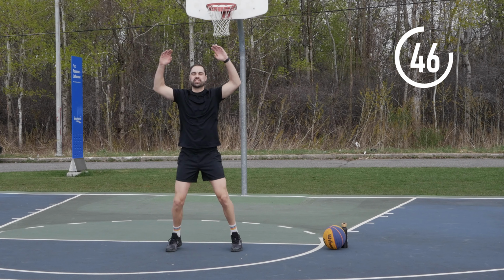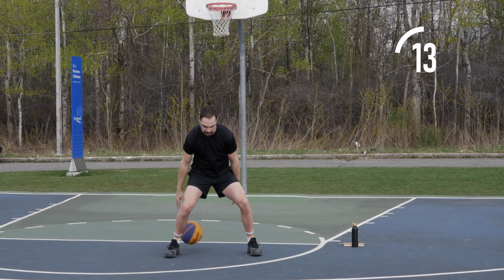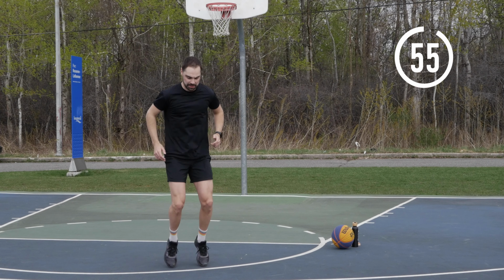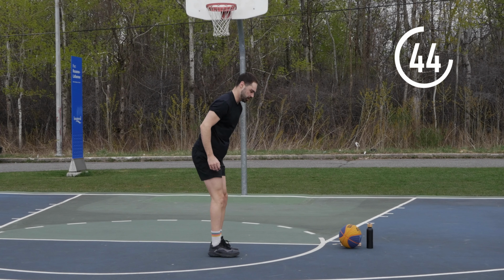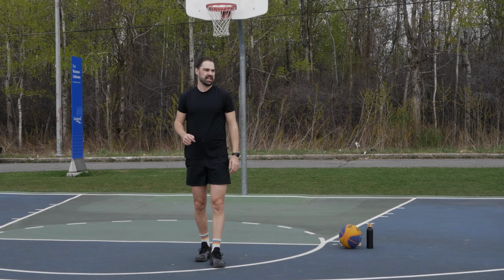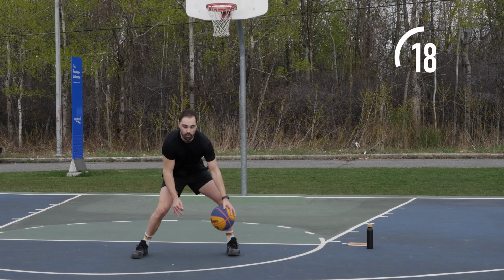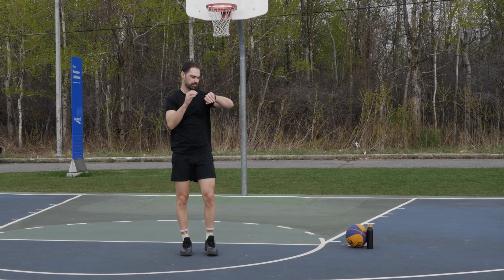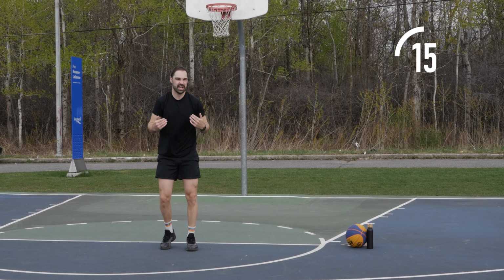day 2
Day 2 of the 30 day challenge / Plyometrics x Ball handling

My goal is to help you become a better athlete and a better ball handler.